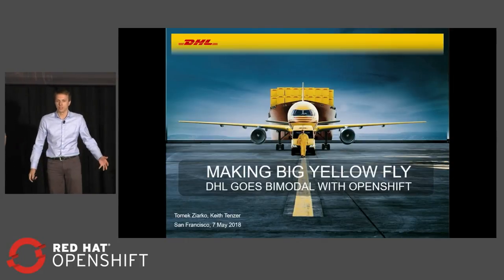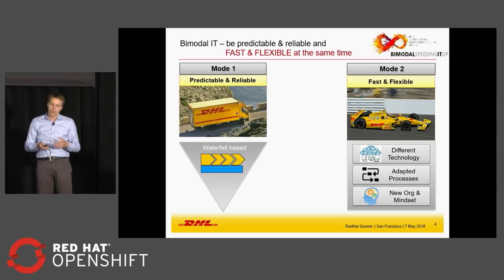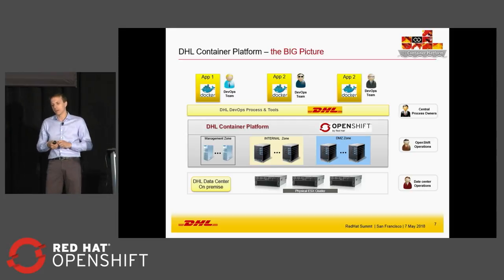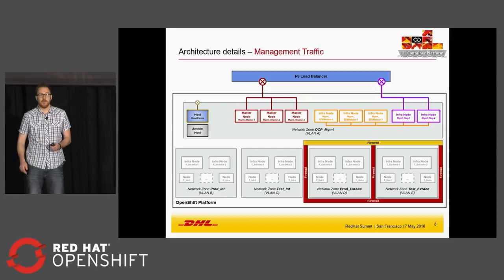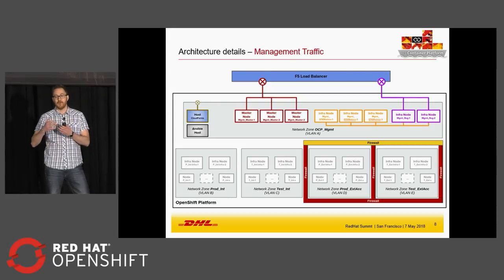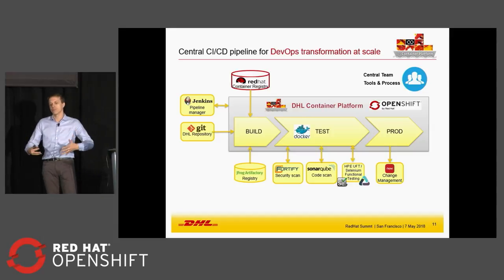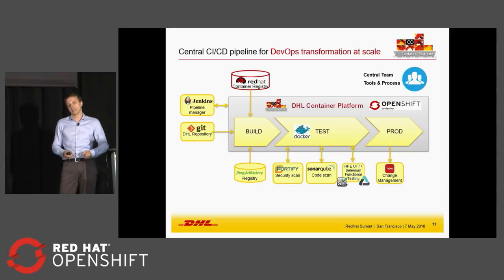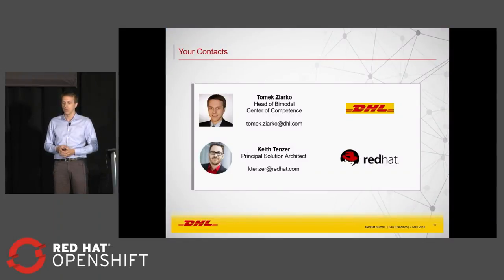OpenShift Commons Gathering at Red Hat Summit 2018 DHL Case Study